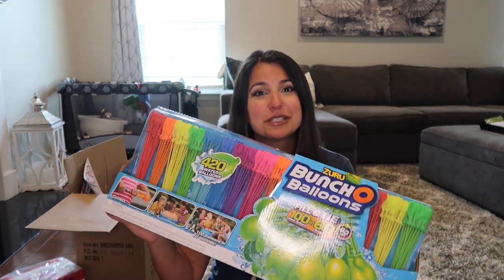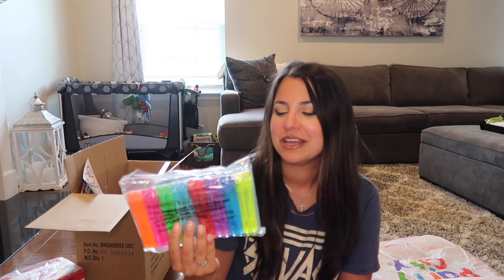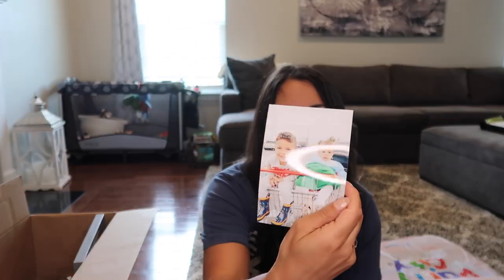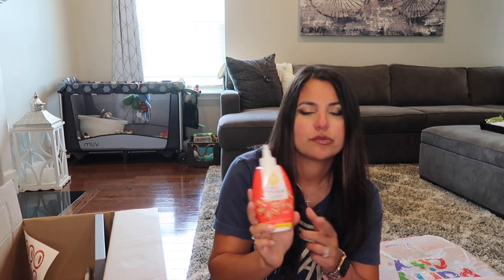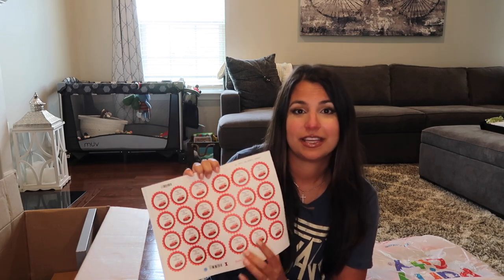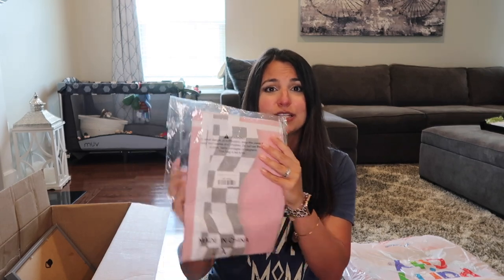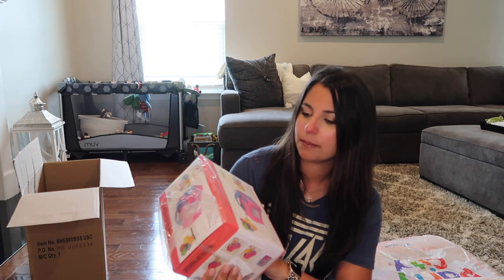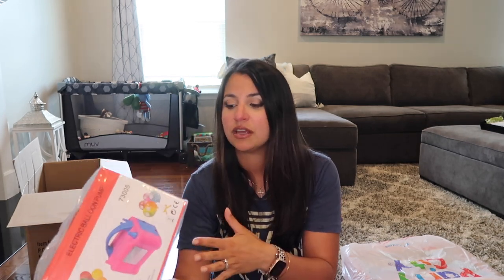3RD BIRTHDAY PARTY PREP HAUL! | PARTY ON A BUDGET! | DISNEY CARS THEME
Hi guys!! I hope you're enjoying the vlogs lately!  Today I wanted to share what I get to set up an awesome birthday party but more so on a budget!  As always, Amanda xoxo

💗Orgain protein 30% off your first purchase code: ALWAYSAMANDA ( I earn a small commission from this code, however it is no extra cost to you as the consumer to use it)

Links to some of my favorite Buy Buy Baby products! Please know I may earn some commission off of this link but it costs nothing extra to you as the consumer! It is much appreciated! 💗

Burt's Bees® Baby Bee® 3 oz. Diaper Ointment